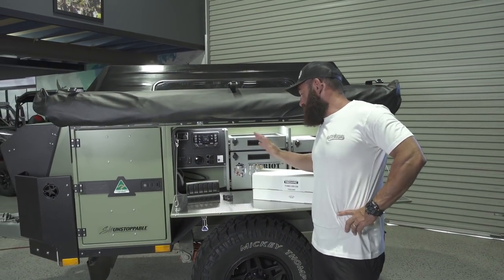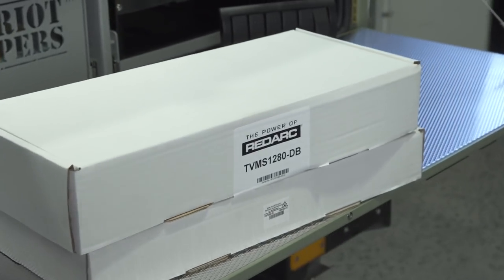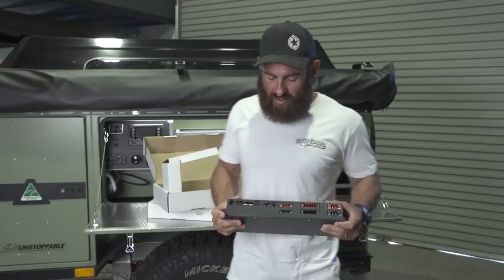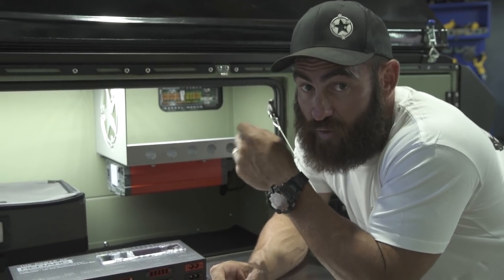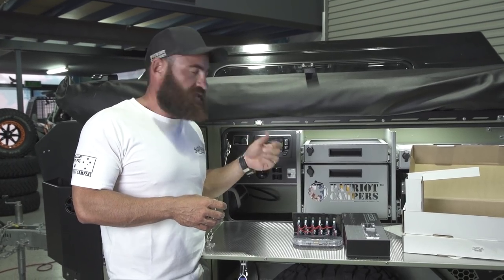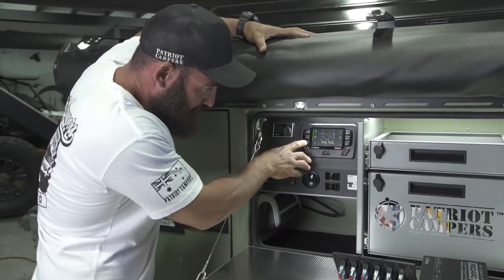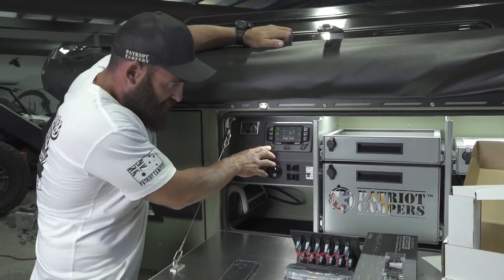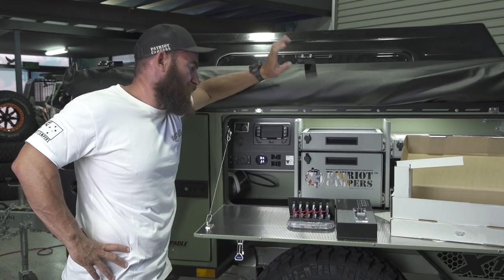Patriot Campers walk you through RedVision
Justin from Patriot Campers walks you through what he thinks is the perfect total vehicle management system for any camper trailer, caravan or even 4x4 vehicle.